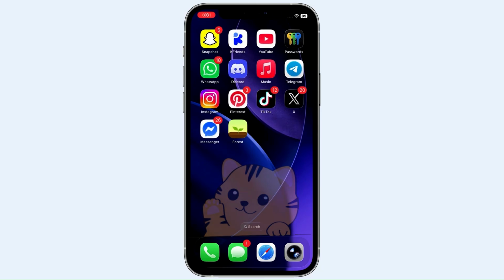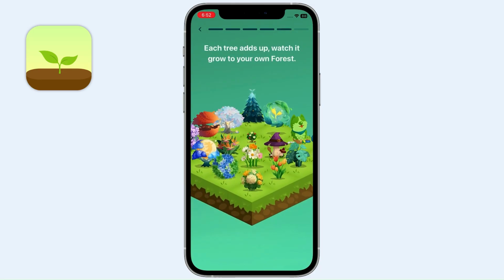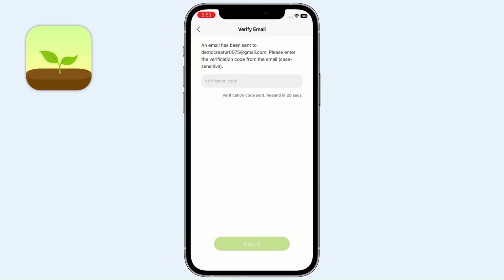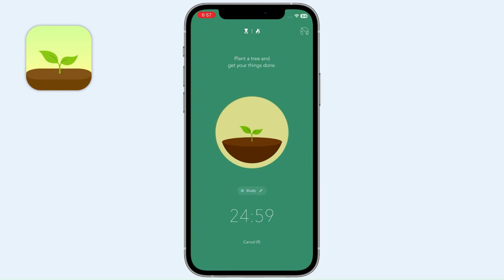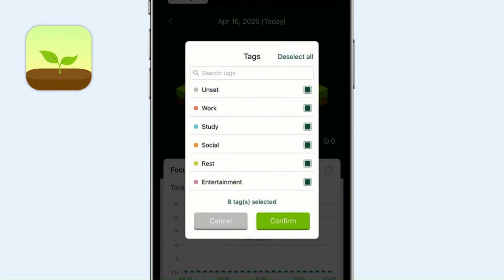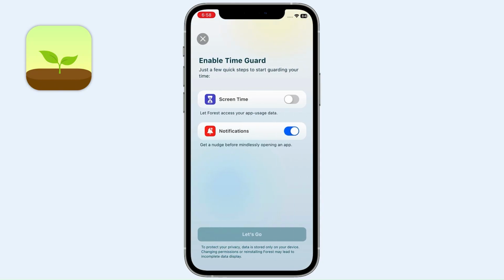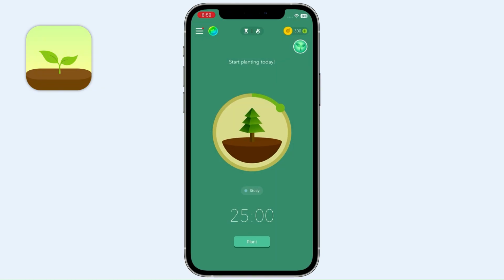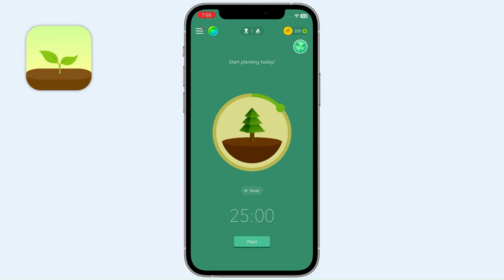Forest App Tutorial • How To Use Forest Productivity Mobile App for Deep Focus & Productivity 📲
Learn how to use the Forest app to stay focused, beat distractions, and boost productivity. 🌱📲
A complete guide to growing your virtual forest while building real deep focus habits!

⏰ CHAPTERS / TIMESTAMPS:
00:00 - Get started with Forest app for focus & productivity
00:13 - How to create an account and set up Forest app
01:34 - How to plant a tree & set focus timer in Forest
01:54 - How to track daily progress & use Forest overview
02:20 - How to use Starter Challenges & Time Guard in Forest
02:49 - How to use Mindful Space & Timeline in Forest app
03:14 - How to check achievements, store & sounds in Forest